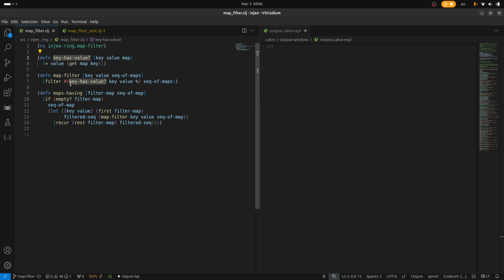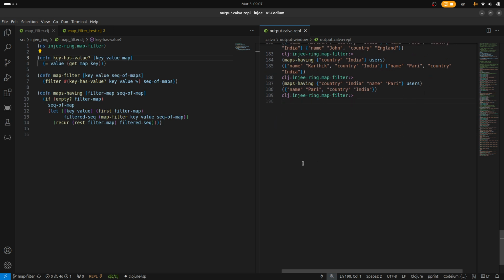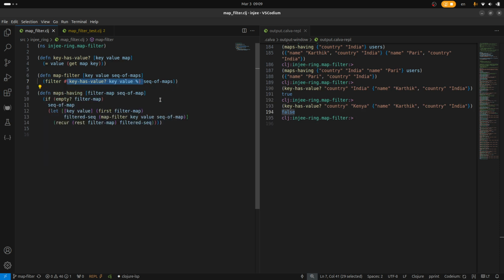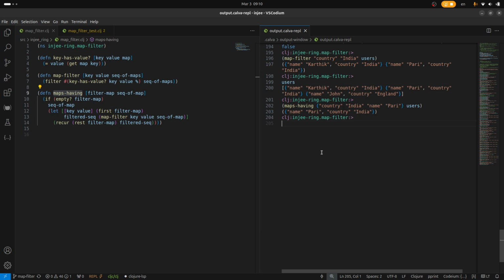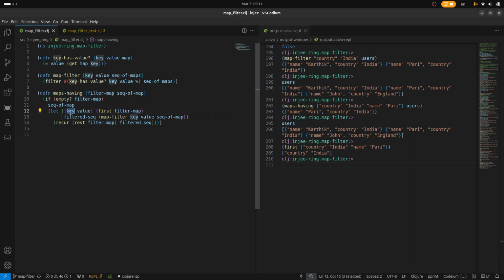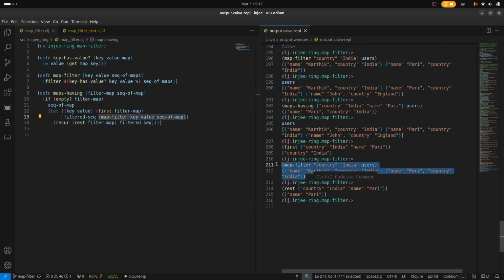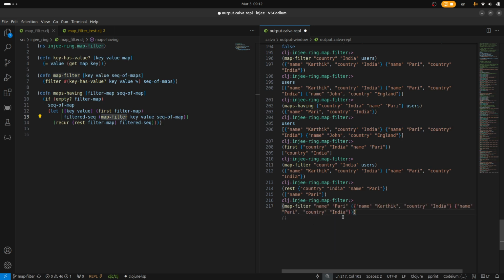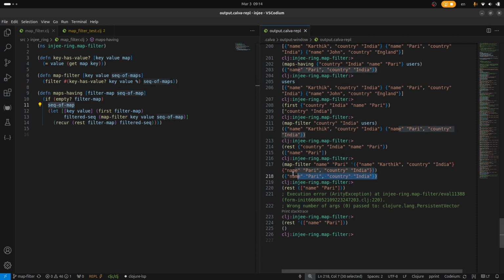Filtering maps based on key value pairs in Clojure